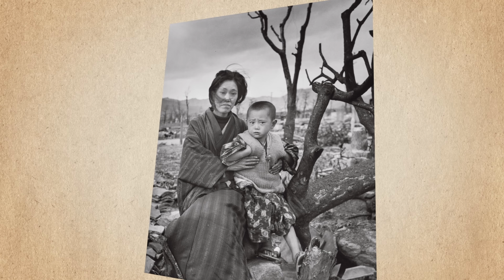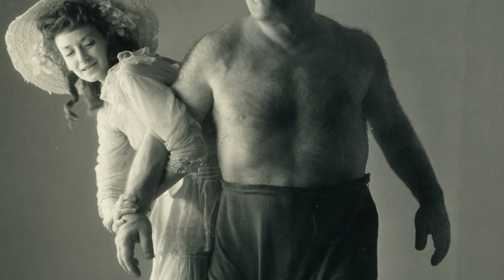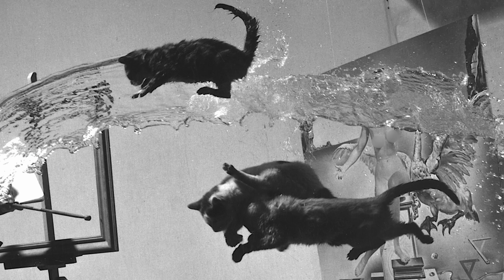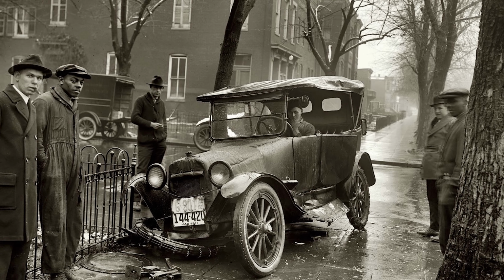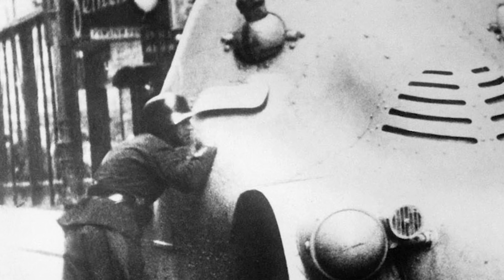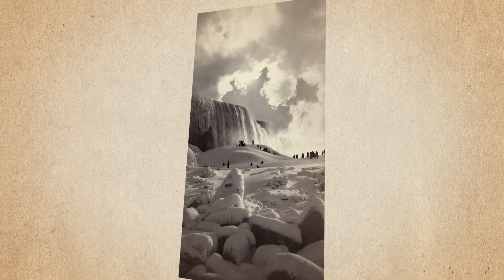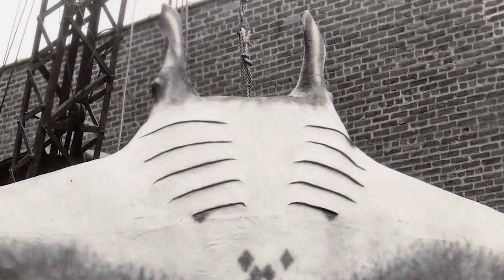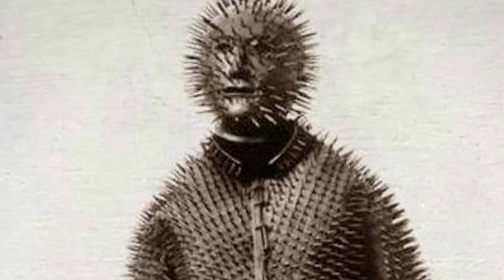📷▶ 100+ Forbidden Historical Photos You Weren't Supposed to See! | Rare Old Photos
Step into the past like never before. This powerful collection of 100+ rare and fascinating historical photos reveals the forgotten stories, stunning inventions, and iconic figures that helped shape the modern world.

🕰️ What You'll See Inside:
• Massive human chains for freedom during the Baltic Way in 1989.
• Life before alarm clocks, with “knocker-ups” on the streets of London.
• Engineering feats like the Eiffel Tower being built and space suits tested in the Mojave Desert.
• Cultural game-changers—from the first Pride Parades to masked baby safety gear during WWII.
• The raw human moments: breadlines during the Great Depression, a boy helped over the Berlin Wall, and miners escaping the depths in 1900.
• Celebrities and thinkers in never-before-seen moments, like Salvador Dalí, Princess Diana, and Nikola Tesla.

🧠 Every photo unlocks a forgotten moment. Some will inspire. Others will shock. All will expand your view of history.